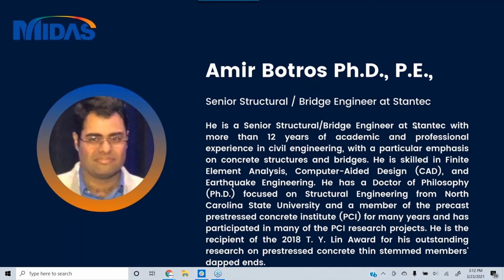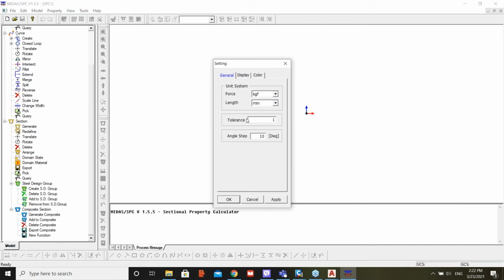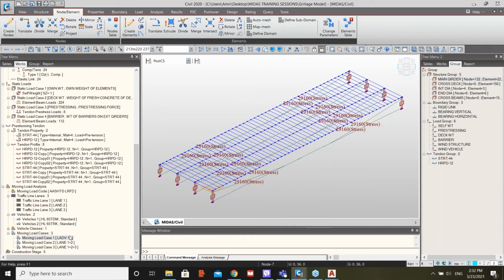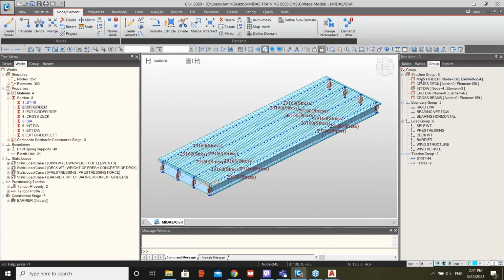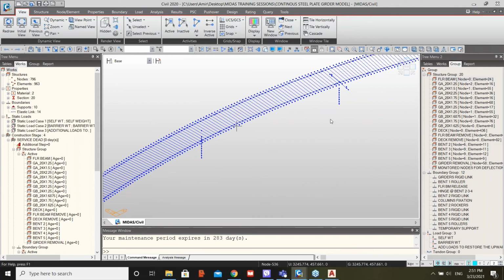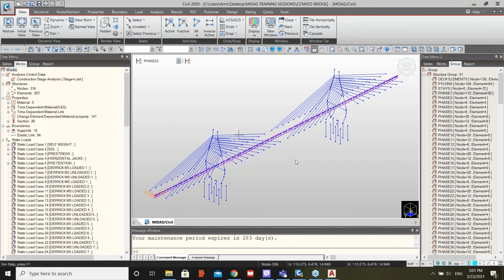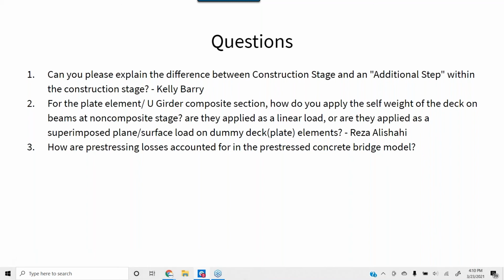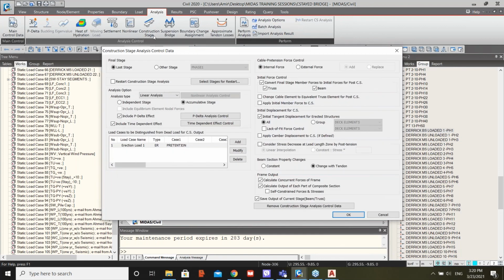Workshop: How to Complete a Model Using the Composite Concrete Wizard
In this MIDAS Workshop session, our Top Expert Engineer Amir Botros explained how to complete a model using the composite concrete wizard in midas Civil software.